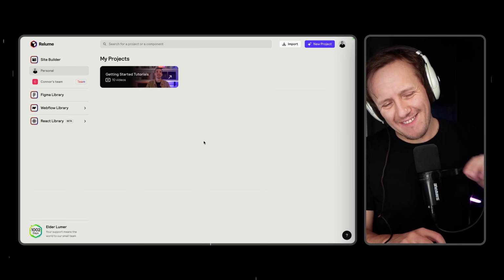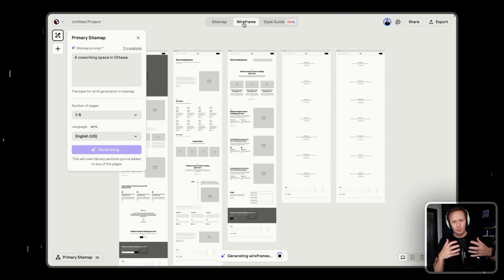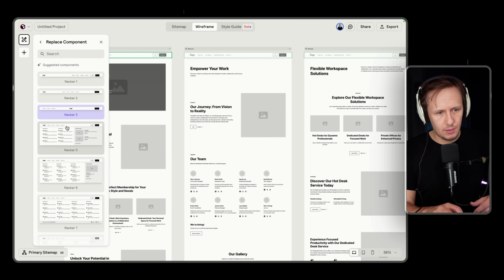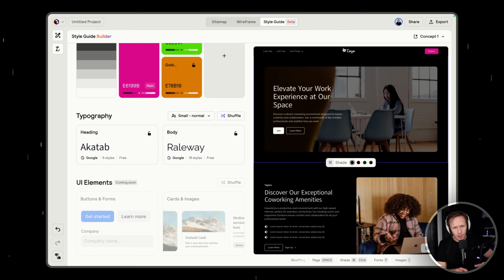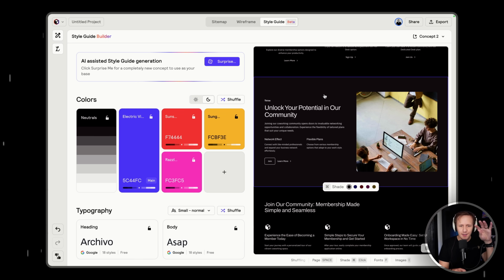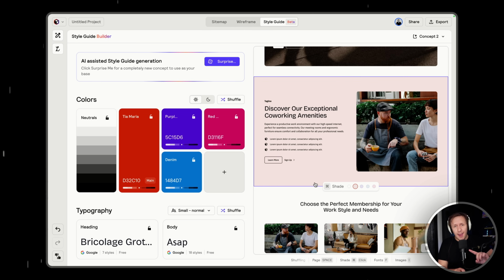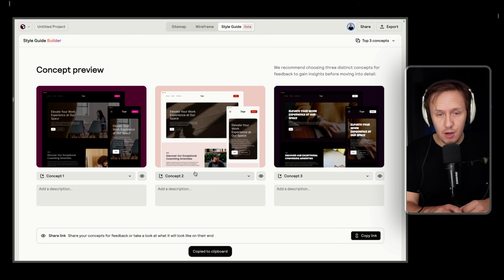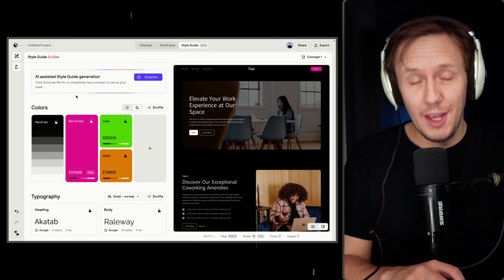Relume's NEW Style Guide Feature – Game Changer!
In this video, I dive into Relume’s brand new Style Guide feature, which is currently in beta! 🚀 If you’ve ever felt stuck or overwhelmed when trying to create a consistent look for your website, this tool is going to be a game changer. Relume’s Style Guide takes your sitemap and wireframes and helps you create instant brand concepts with different color schemes, fonts, and even dark mode options. It's perfect for designers and non-designers alike.

Watch as I walk you through the step-by-step process of setting up a sample site for a coworking space, customizing colors, fonts, and creating multiple style concepts in seconds. Plus, learn how to pitch new website designs to clients with Relume’s streamlined link-sharing feature.

This new tool has so much potential, and I can't wait to see what else they add to it. If you’re into no-code or web design, make sure to check it out!